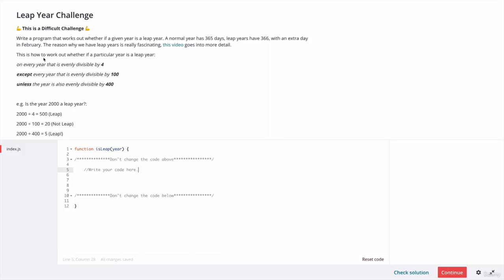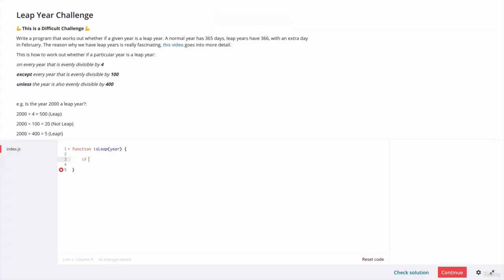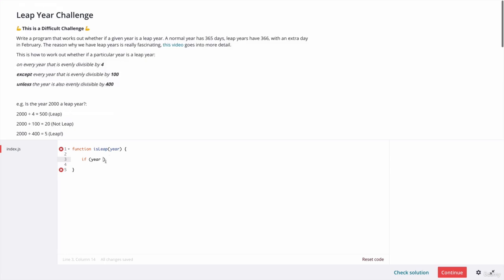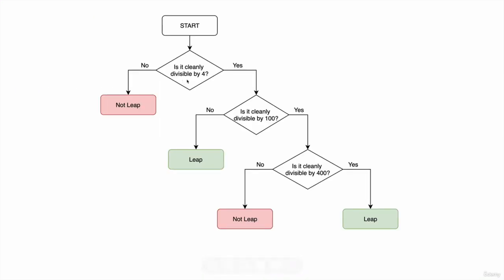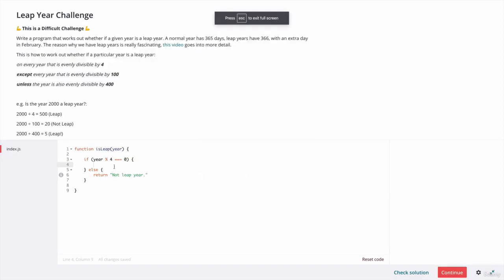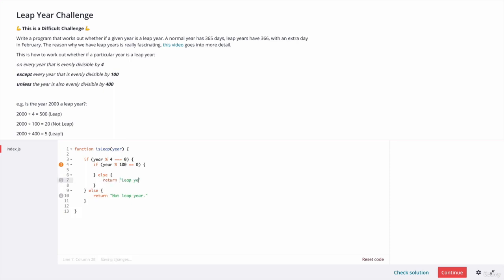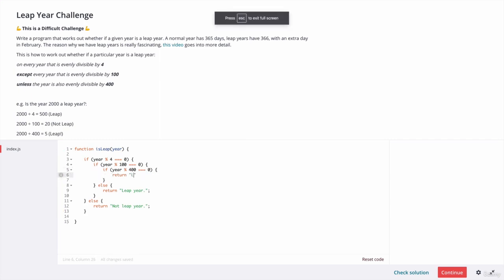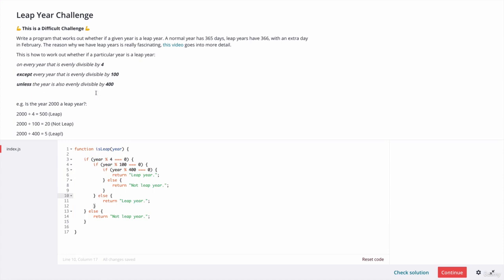006 Leap Year Solution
Title: JavaScript Code Challenge Solution - Leap Year

Description: In this video, we will go over the solution for the JavaScript code challenge of determining if a given year is a leap year. We will discuss the approach to solving the problem and demonstrate the code in action.